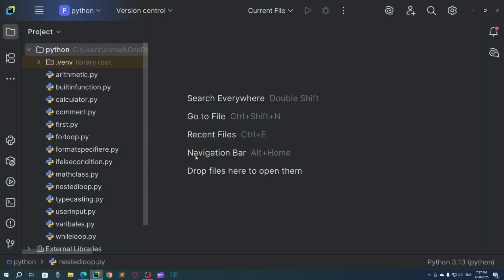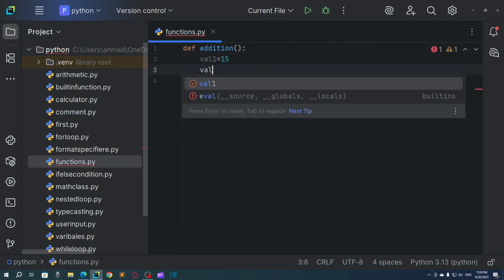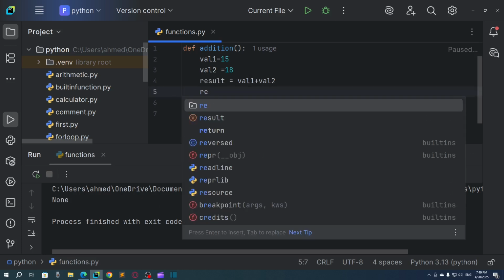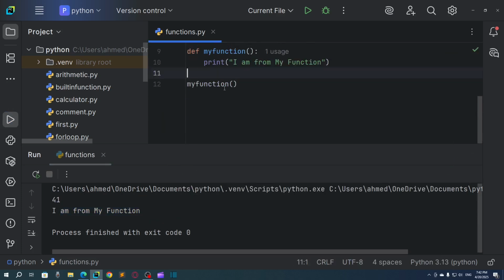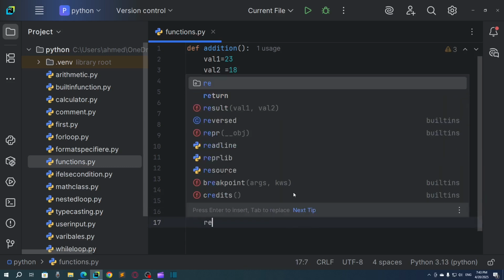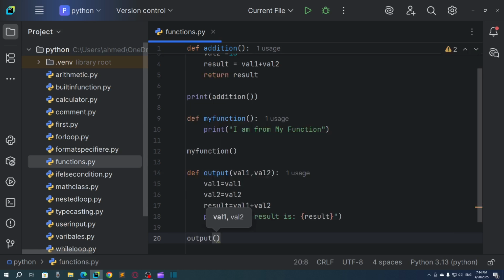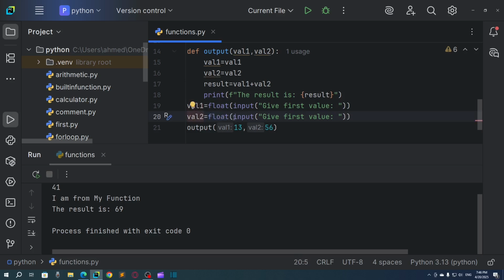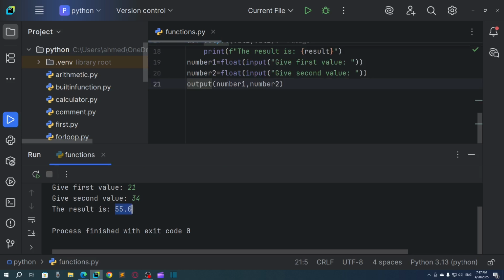✅ "How to Create & Use Functions in Python - Step-by-Step"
✨ **Python Functions Tutorial:** Learn to write clean, reusable code with Python functions - the building blocks of professional programming!

✔ Function definition & calling
✔ Parameters vs arguments
✔ Return values & multiple returns
✔ Variable scope (global vs local)
✔ Practical applications

💡 **Challenge:** Create a function that checks if a number is prime!